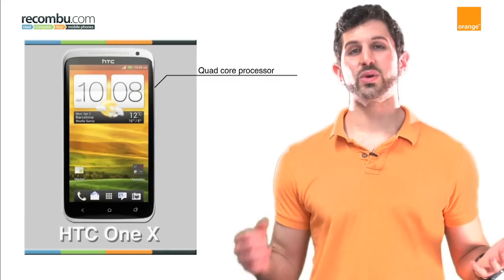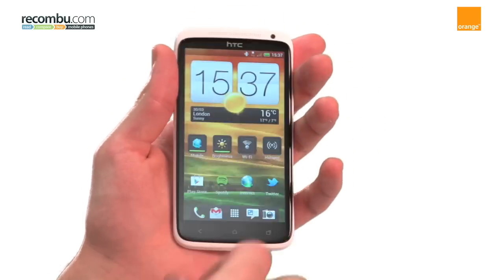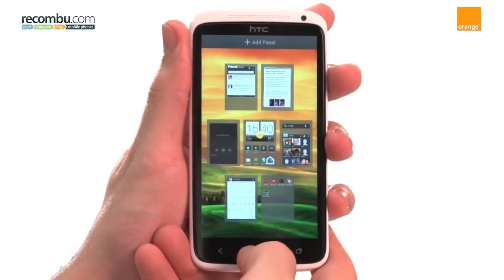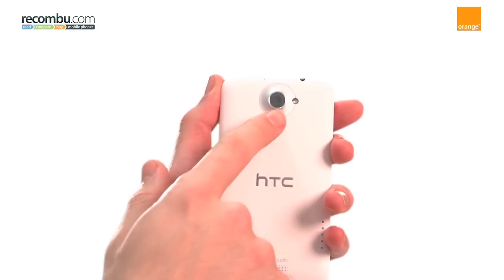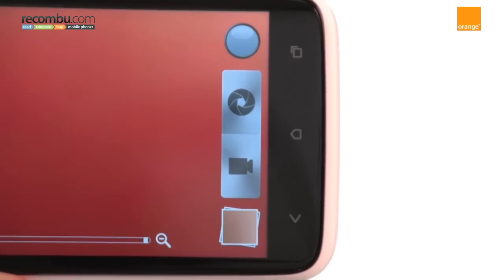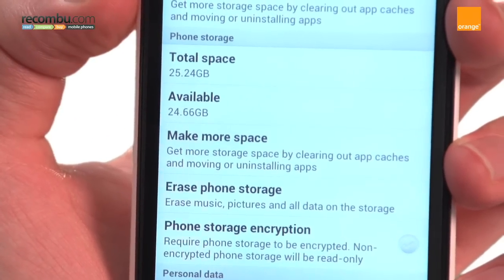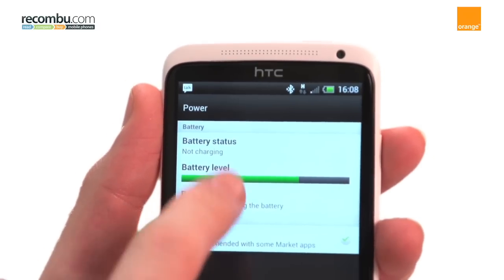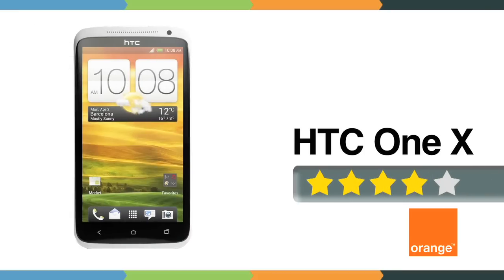HTC One X Review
The HTC One X tops the charts in terms of screen, power and camera, though it's let down by poor battery life. Check our our full review here at Recombu: